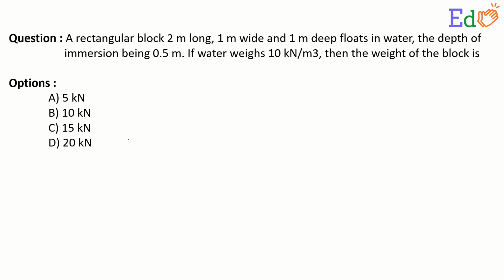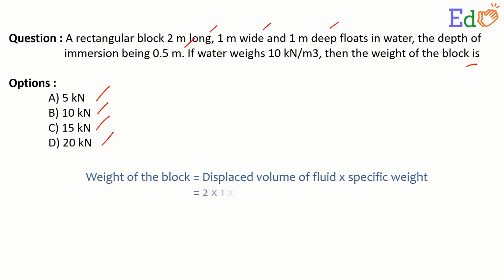Find the weight of a 2m long, 1m wide and 1m deep rectangular block floats in water.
EdCLAP is an educational portal for serving best to the students. Fluid Mechanics & Machinery is one of the important subjects which contains Question Answers, Lectures Videos and Live Sessions. We keep uploading the videos.

A rectangular block 2m long, 1m wide and 1m deep floats in water, the depth of immersion being 0.5m. If water weighs 10 kN/m3, then what is the weight of the block?